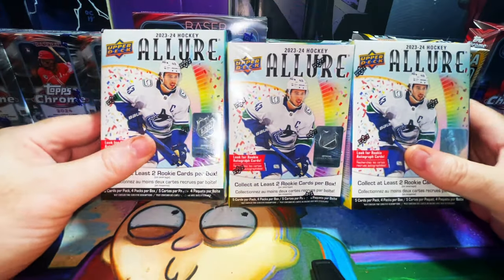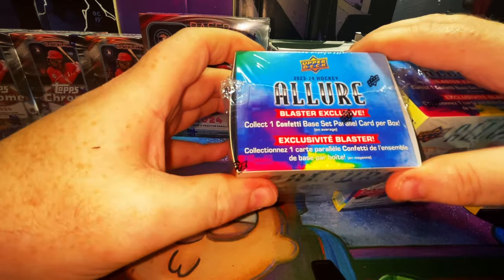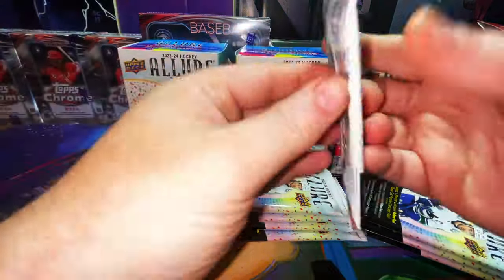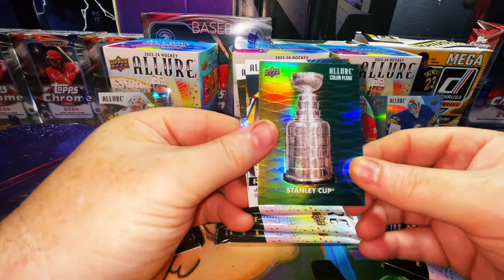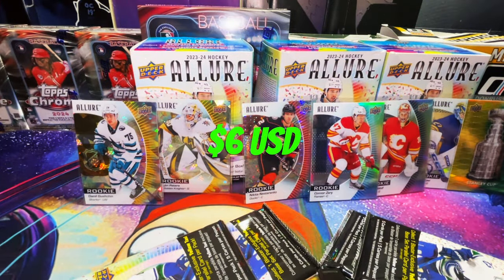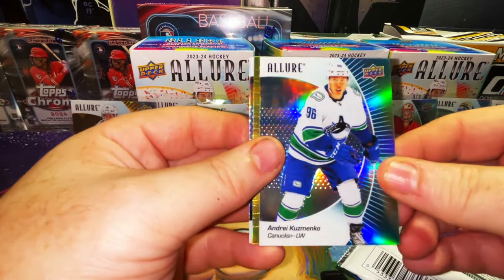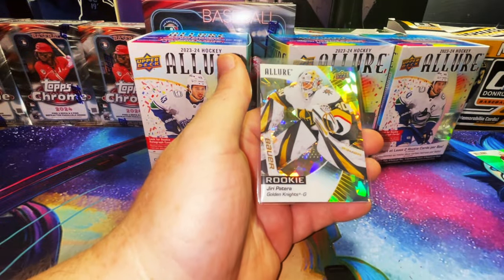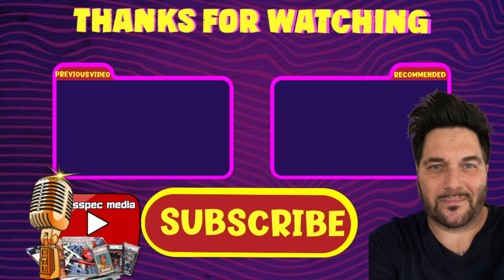CRAZY VALUE WE HIT FROM THESE AFFORDABLE BLASTER BOX | 2023-24 UPPER DECK HOCKEY CARDS CONNOR BEDARD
WE HOPE YOU ENJOY THIS SSPEC MEDIA TRADING CARDS BOX BREAK VIDEO!!

GEMINICOMICSUPPLY IS THE ONLY way to SHIP comic books, magazines, & any kind of collectible/vintage literature!
✩Bonus Code: POPCORN99

Make Sure you're sharing the ❤️ by supporting my crew's channels;

Catch Bryan McClay and the beyondwednesdays Crew for Pop Culture Content, Card Breaks, Comic Book & Sports Card Speculation & collecting tips and ALL pop culture Media, Market, and Community News

Curious ???.. on which are the HOTTEST Comics that are selling on the secondary market? Then look no further than, the ONE AND ONLY Ben Stein !!! Every Friday Night at 8pm PST you can catch my guys, Ben, and me!!! 👉

Need a seasoned Comic Book & Magazine Clean and Presser to give you ALL the info you need on Grading and Pressing Comic Books?

Would appreciate it if ya'll Share this live stream/Rewind Content on your Social Media Platforms. We would appreciate a like and leaving a comment or question if you're watching the rewind.

Follow RICHIE at;

@SSPECMEDIA (Instagram)
Rich Taylor (Facebook)

Ebay Store⬇️

FOLLOW AARON YEE AT;
@YEEZEEYEE (Instagram)

STATE OF FILTH (BAND'S MERCH & INSTA)

 / stateoffilthtx

LONG STORY SHORT NEARING NERDVANA CHANNEL

00:00 Intro w/pack odds & Hit Previews
01:57 BEDARD TRUE SSP 1:1600 PACKS 16-BIT PREVIEW
03:23 RIP AND BREAK STARTS HERE
06:14 TRUE SSSP 1:534 PACK HIT HERE
08:02 GORGEOUS SP VET PULL NY RANGERS
09:42 SP ORANGE SLICE REFRACTOR ROOKIE HERE
10:25 WE WANT YOUR $0.02 ON THESE CARDS HERE
12:49 RECAP OF HITS
14:45 END